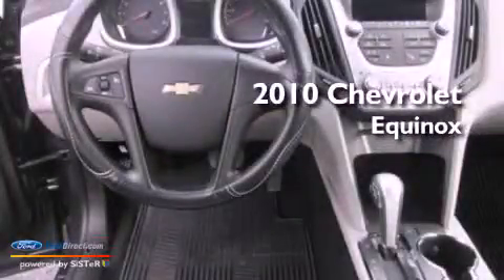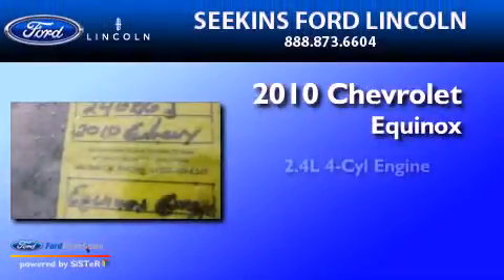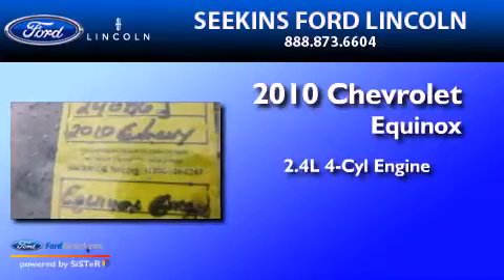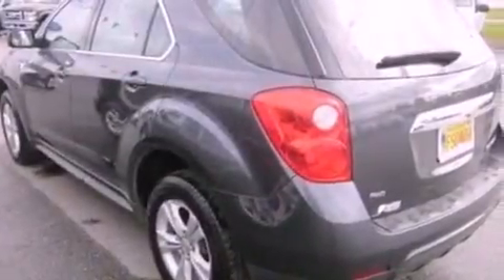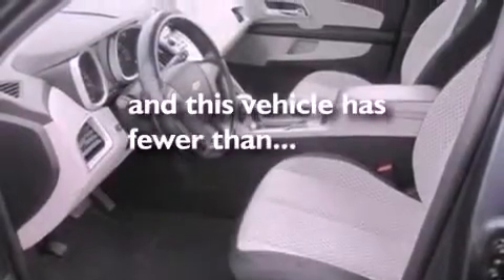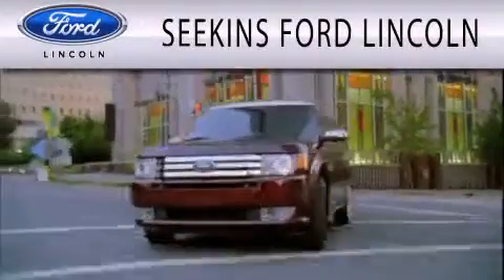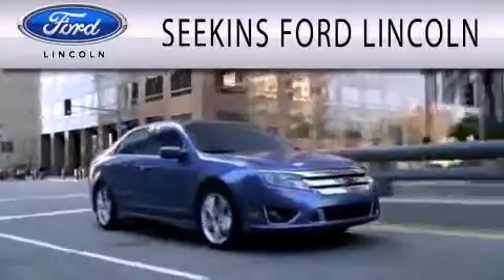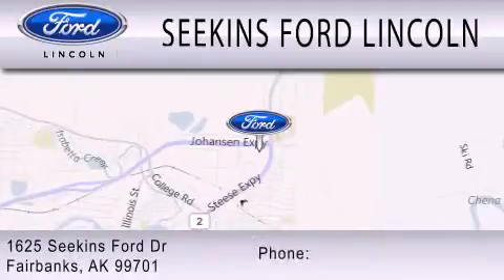2010 Chevrolet Equinox Fairbanks AK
Year : 2010
 Make : Chevrolet
 Model : Equinox
 Engine : 2.4L I4 16V GDI DOHC
 Trans . : 6-SPEED AUTOMATIC
 Exterior : GRAY
 Miles : 6,919

 Stock : 24086J